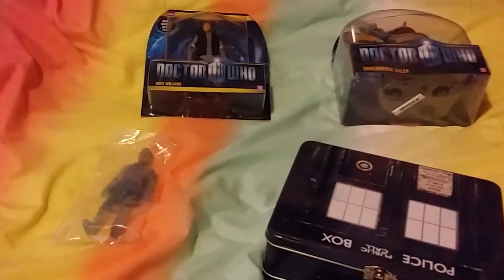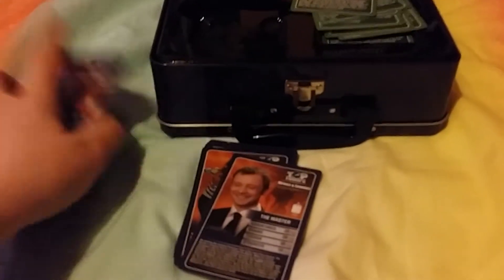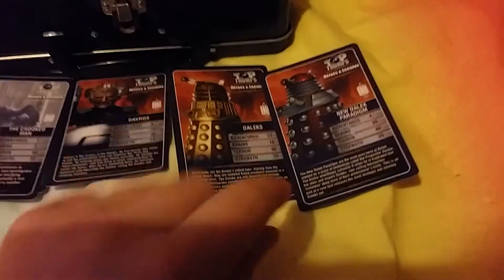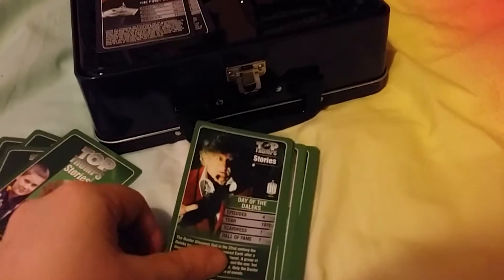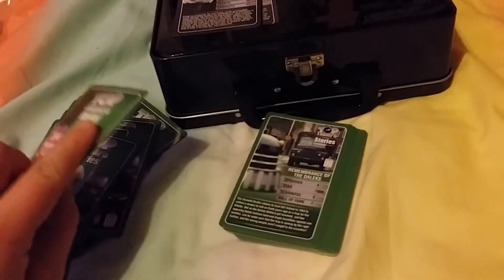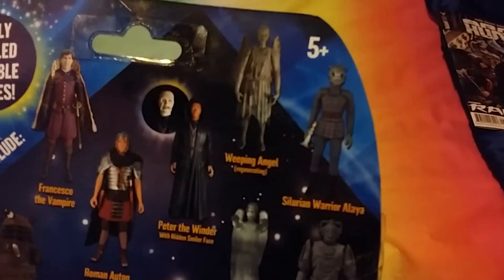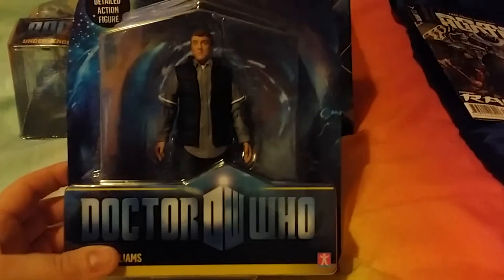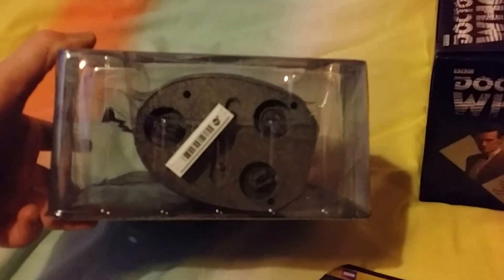DR Who Character Options /Top Trumps Haul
My review of DR Who Character Options figures and Tardis 2 set Top Trumps Haul!

Calling all viewers you can get details on the 11th Doctor Top